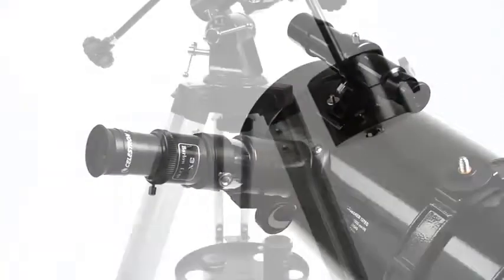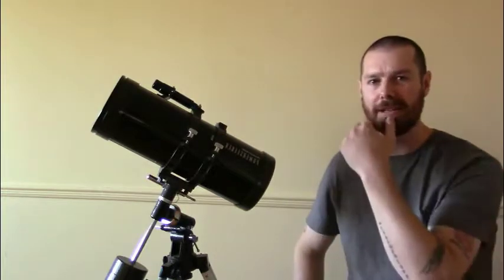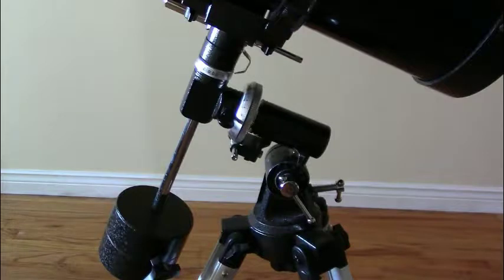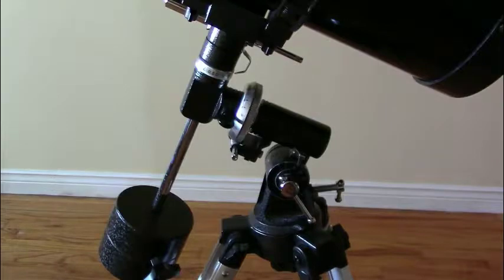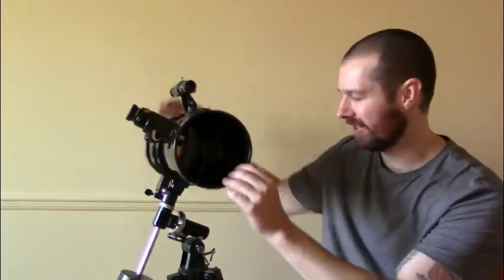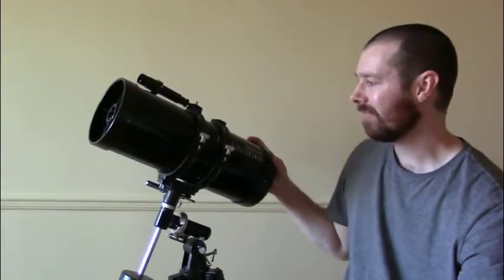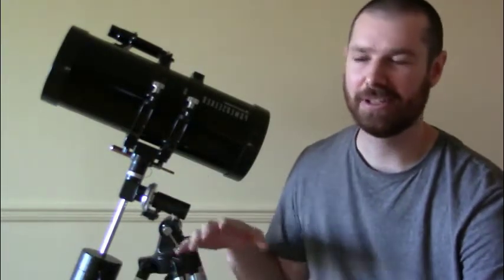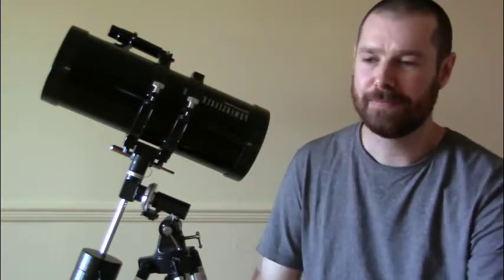Review Celestron PowerSeeker 127EQ Telescope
Celestron - PowerSeeker 127EQ Telescope - Manual German Equatorial Telescope for Beginners - Compact and Portable - BONUS Astronomy Software Package - 127mm Aperture